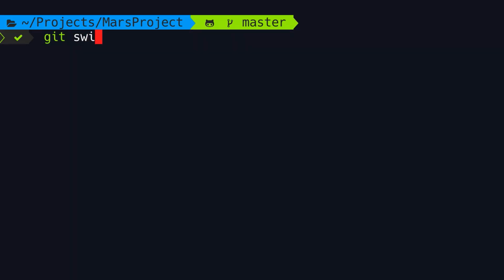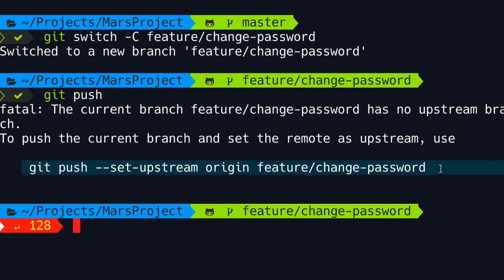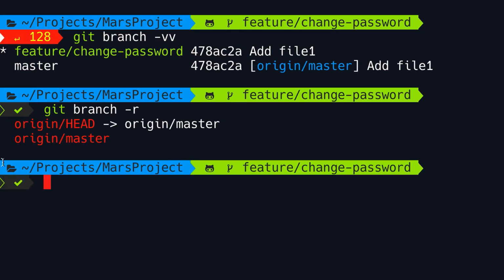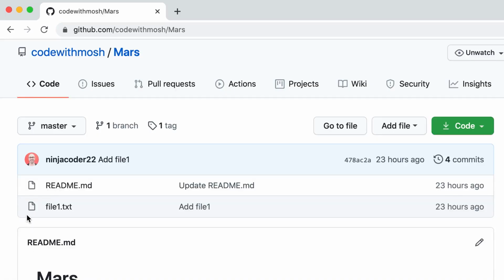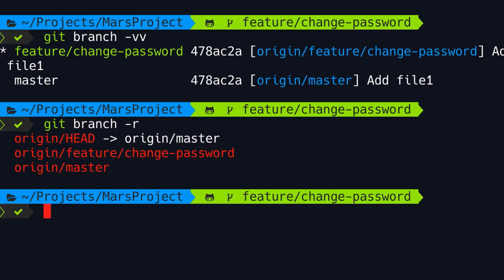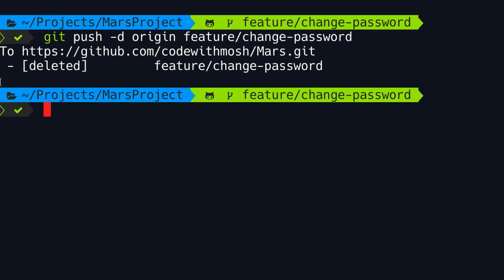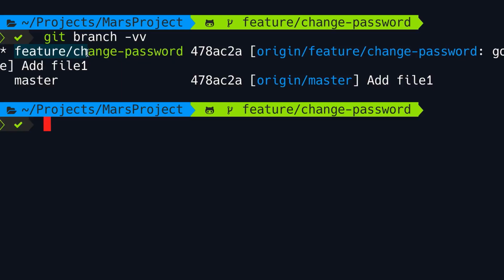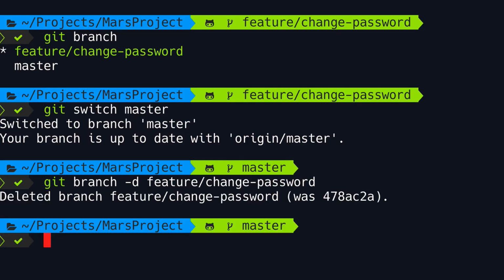76 Sharing Branches